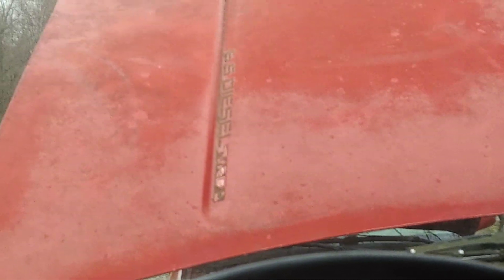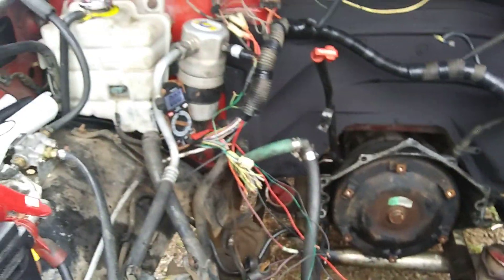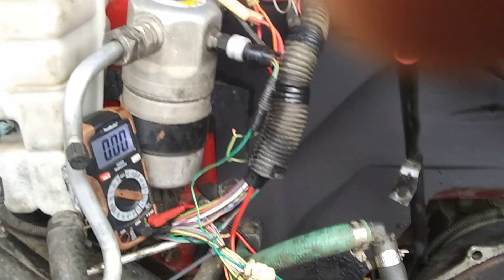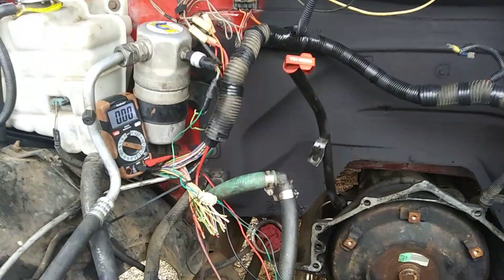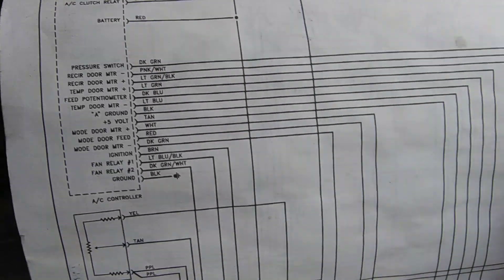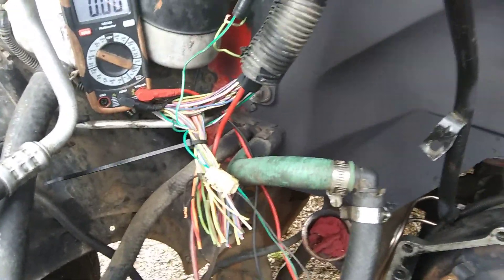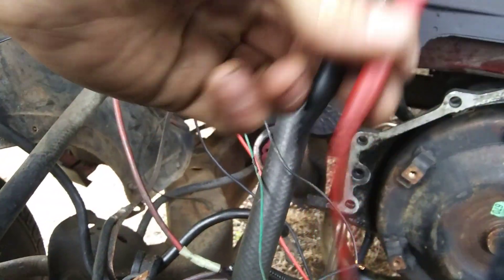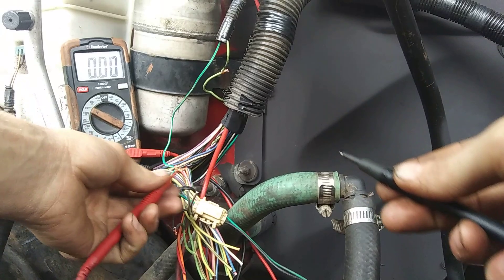How to wire A/C Clutch into 94' 6.5L Turbo Diesel Harness-Diesel to Gas Swap Part 1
I figured out how to wire a (gas mounted) A/C Compressor Clutch into a 6.5L Turbo Diesel Wiring Harness, especially if you have "lost" the wires from the harness and need to find them. This truck is a 1994, was originally 6.5L turbo diesel, is in the process of being converted to a gasoline powedered engine, and this method will work for 94' and earlier (88') models but make sure your schematic matches mine. (Look at relay wires as indicated in the video.) The engine that is going into it is a 7.4L Big Block 454 from 1984 and it is carbureted. The truck used to be fuel injected, so this swap is VERY similar to the TBI to Carb swaps that you can find on YouTube, I'll just be adding a few more steps before everything is finished.
It sounds crazy, trust me, I know. But if you understand the basics of how a carbureted engine is started (power to starter and distributor) you know how simple this swap really is.